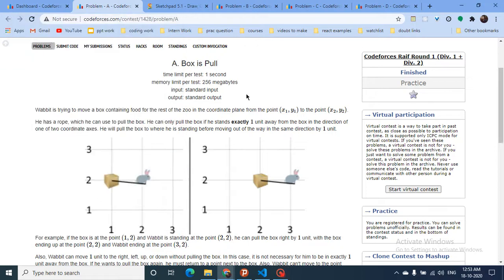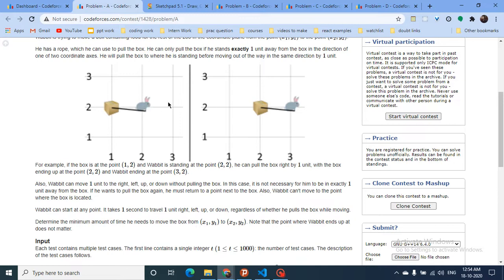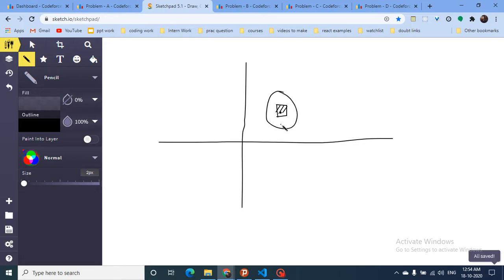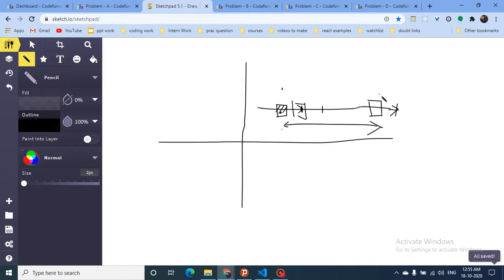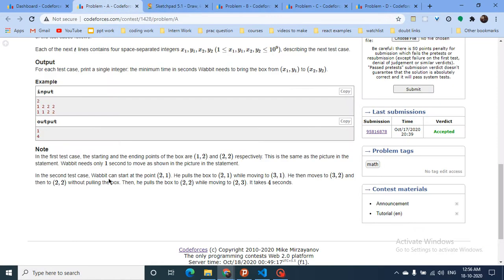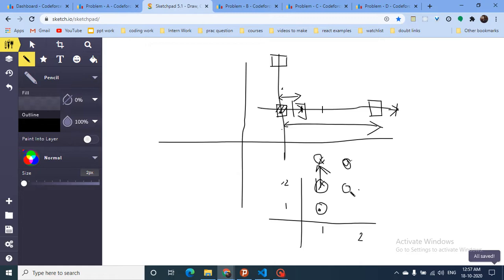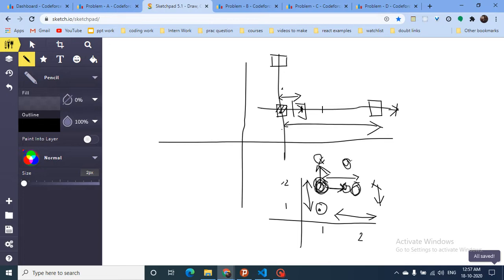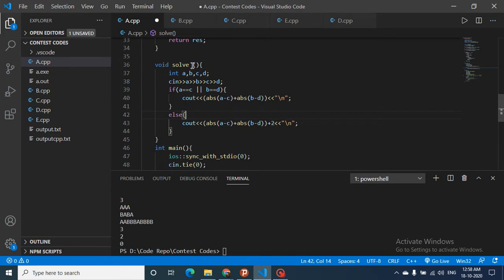A. Box is Pull | Codeforces Raif Round 1